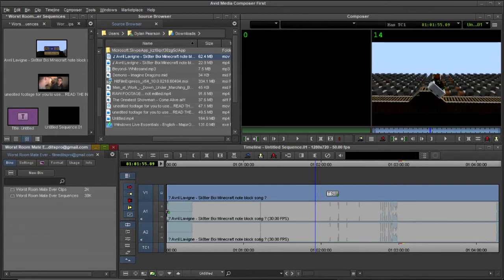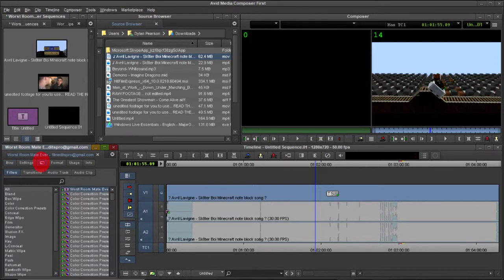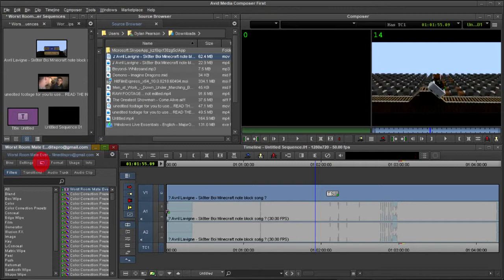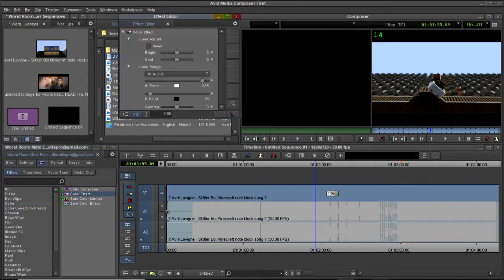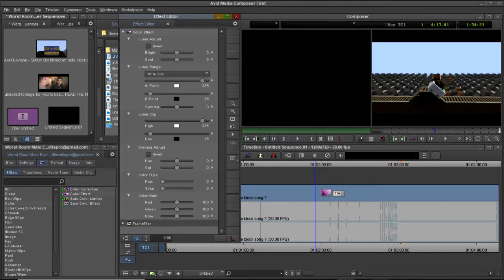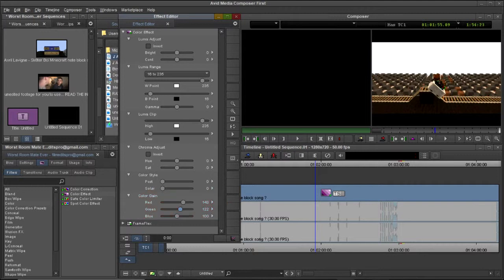How To Do Colour Correction In Avid Media Composer First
Today's video is a tutorial on how to do basic colour correction in Avid Media Composer | First.